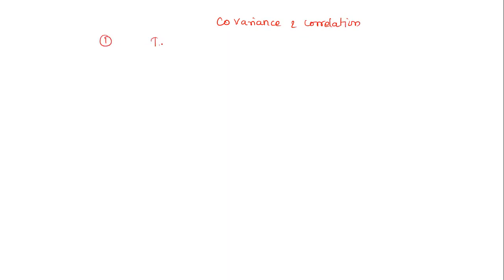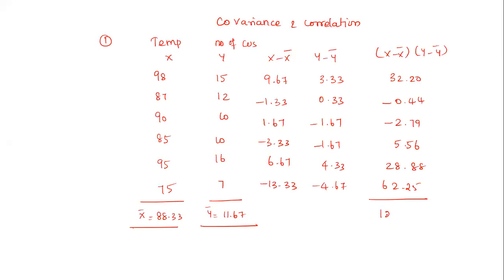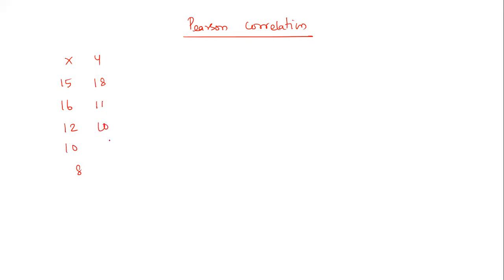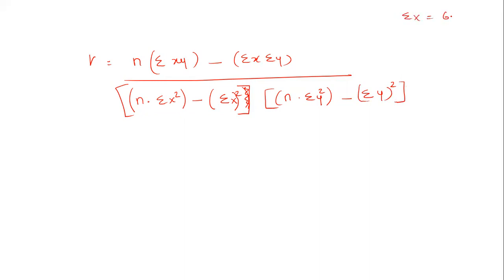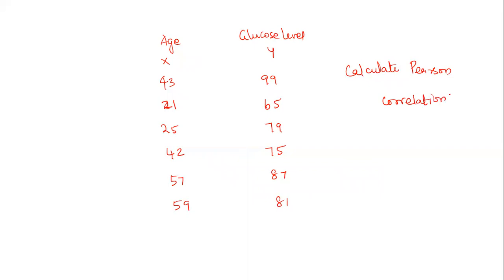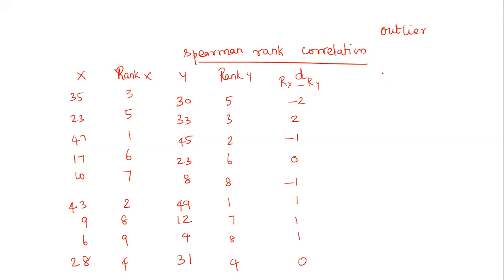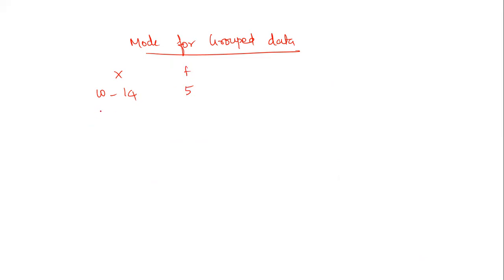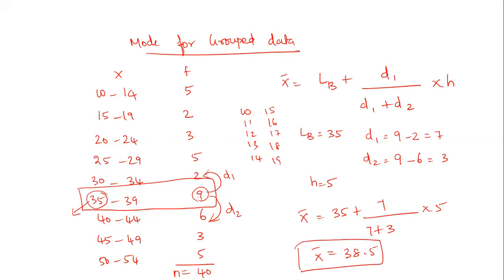Problems on Covariance & Correlation